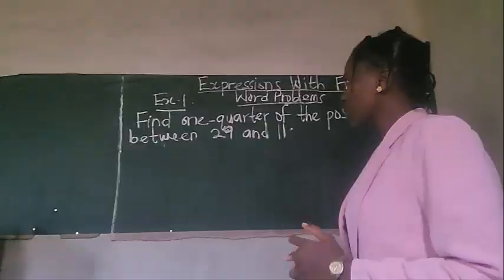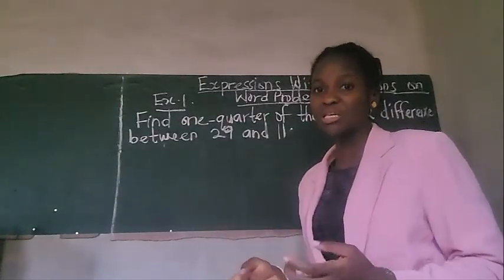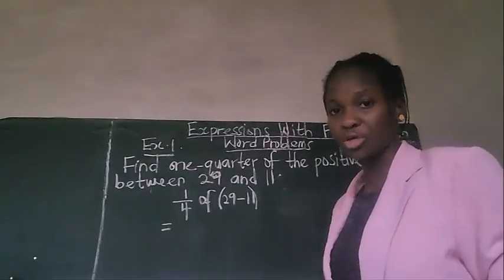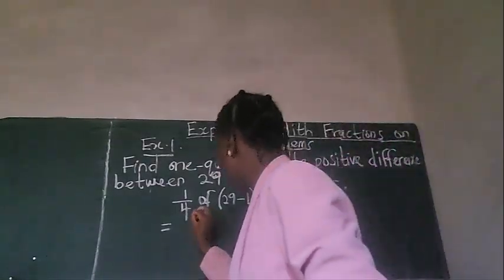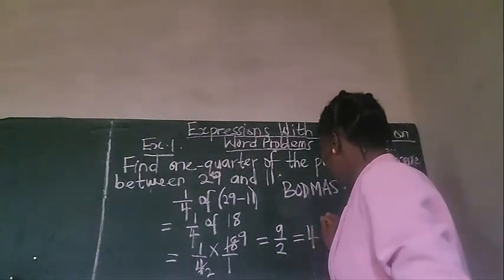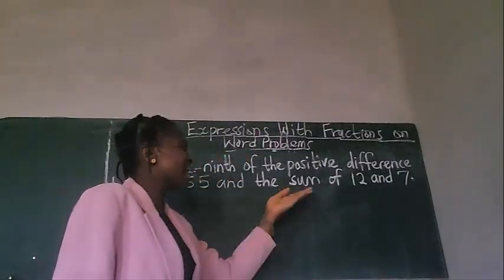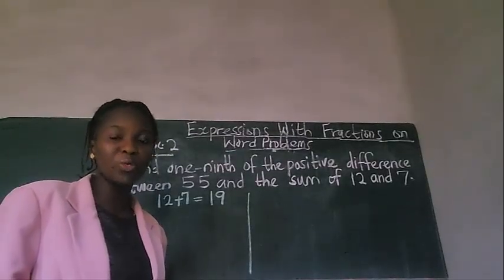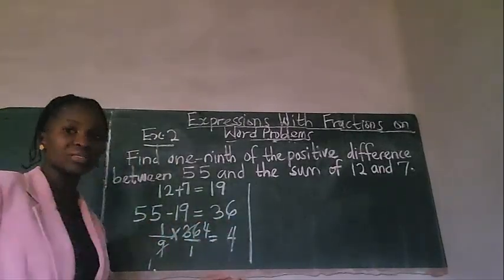Expressions With Fractions on Word Problems